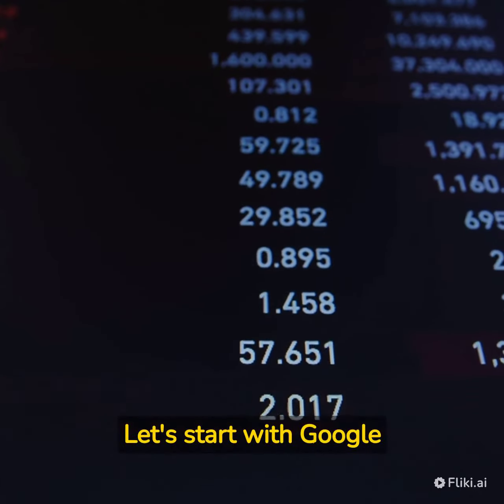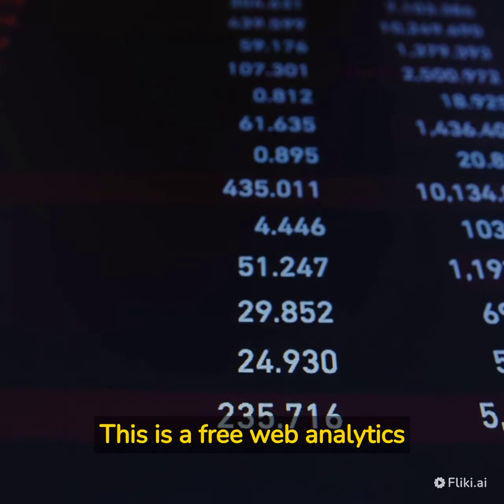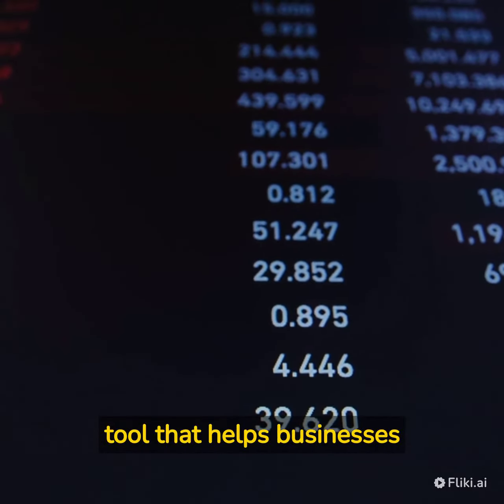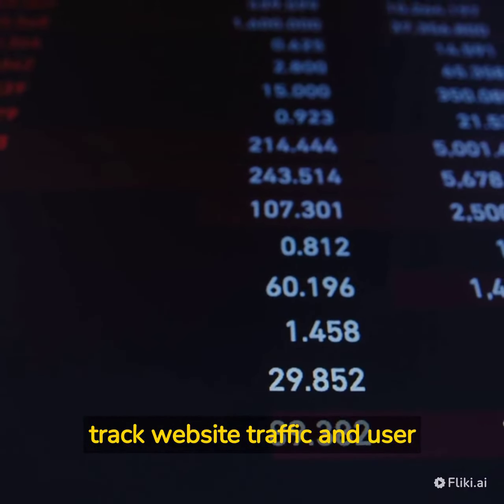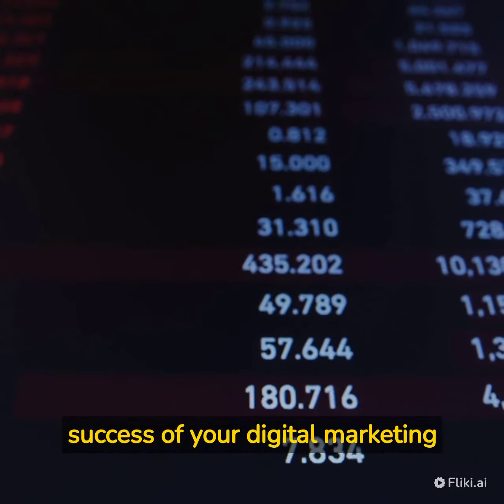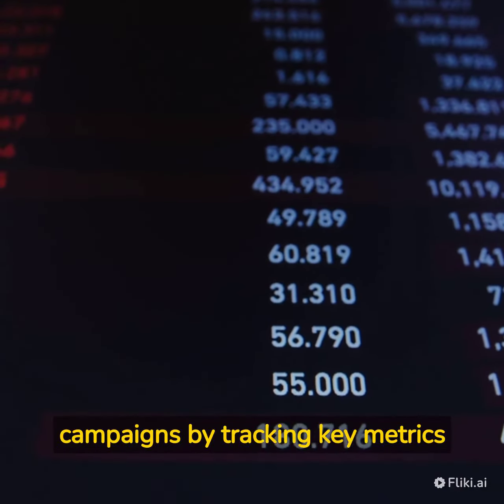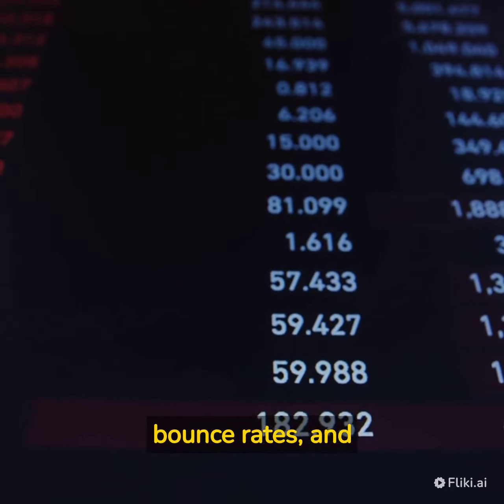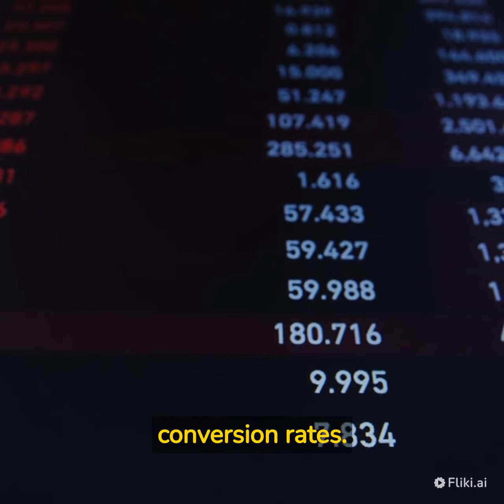"How to Boost Your Brand's Online Presence with These 7 Proven Digital Marketing Strategies"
In this YouTube video, we will teach you how to use marketing tools effectively in order to boost your business. You'll be introduced to various marketing tools and learn how to harness their power to increase your chances of success. From social media and email marketing to keyword research and search engine optimization, we've got you covered. You'll discover expert tips and tricks to help you optimize your marketing efforts and get more traffic to your website. By the end of this video, you'll be well-equipped with the knowledge and skills to take your marketing game to the next level. Don't forget to use keywords like "marketing tools," "social media," "SEO," and "keywords" to help improve your search engine ranking!